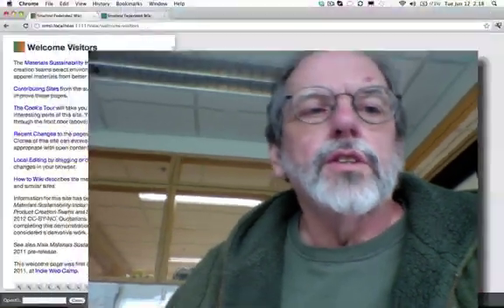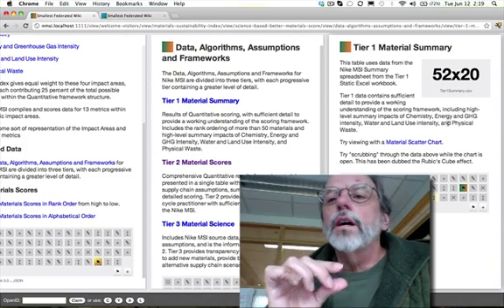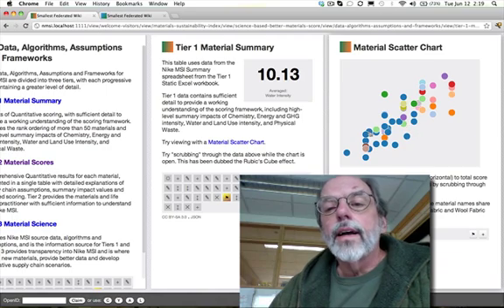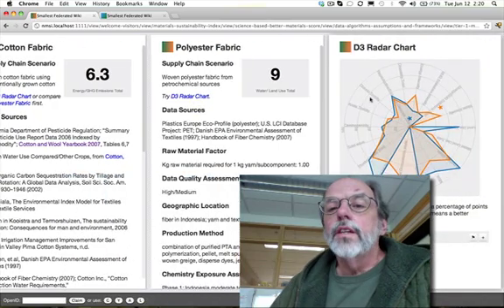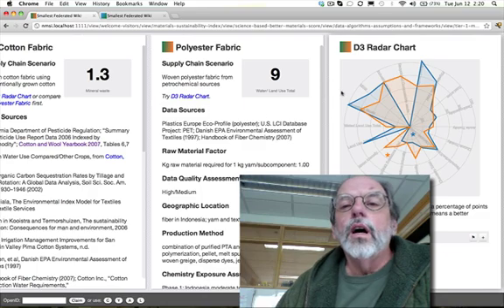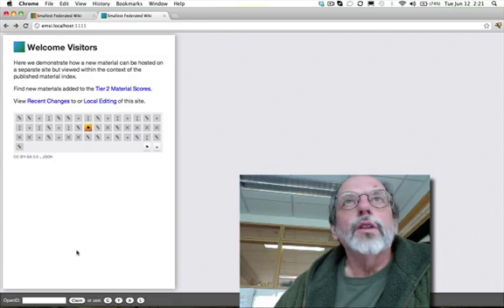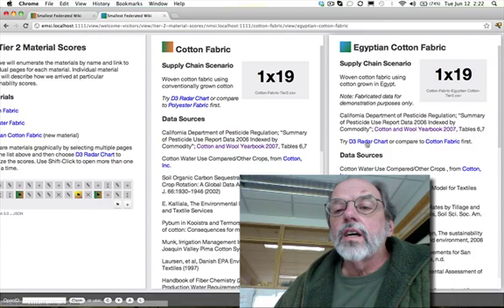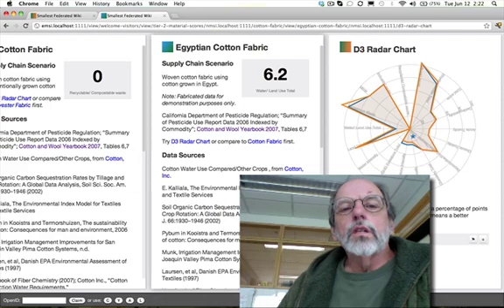16. ward-wiki-nmsi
We show how data and visualization plugins could serve the needs of organizations sharing material sustainability data.